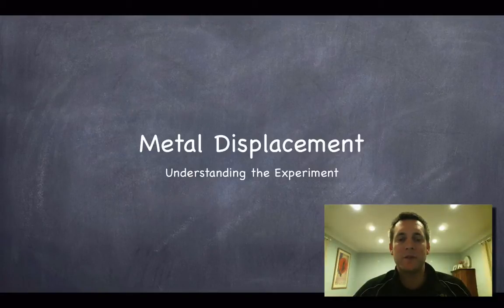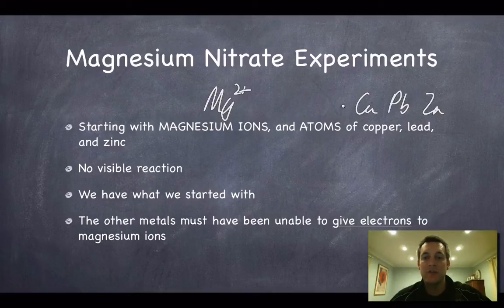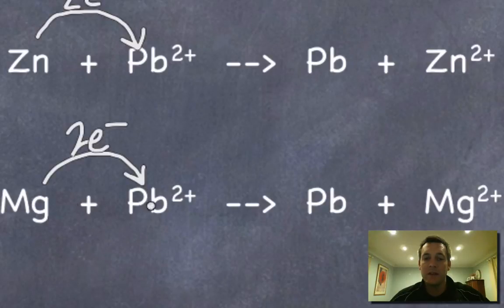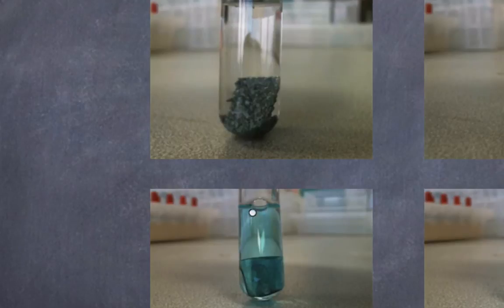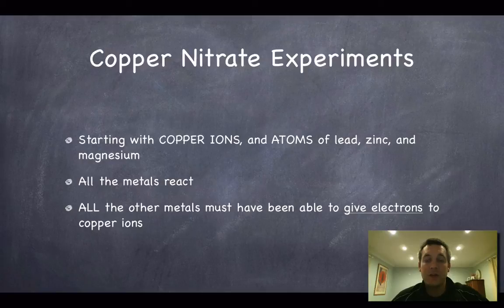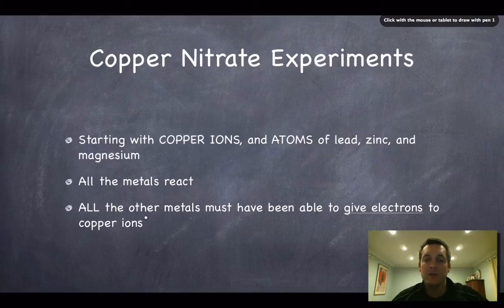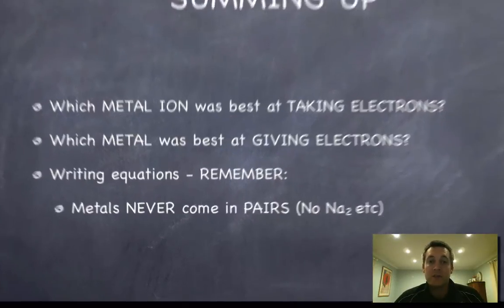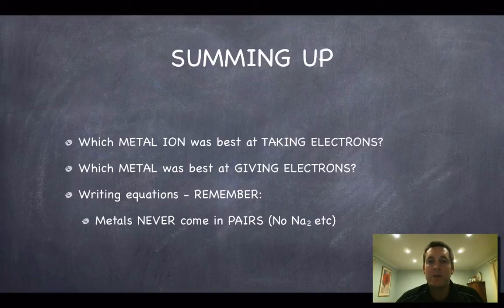5 Metal Displacement Reactions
Film 5 of the series about stage 2 redox - describing the principles involved in a practical experiment based on the reaction between metal atoms, and metal ions in solution